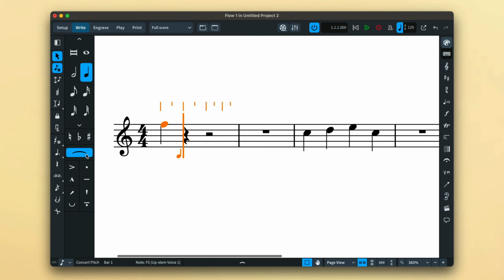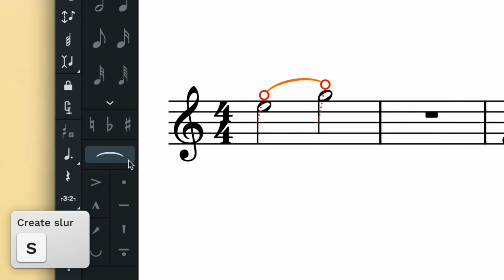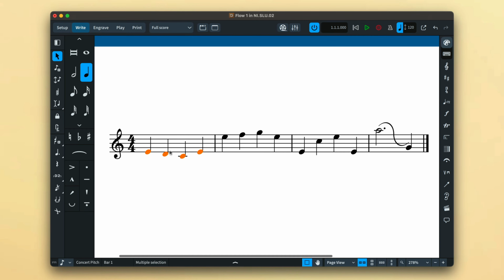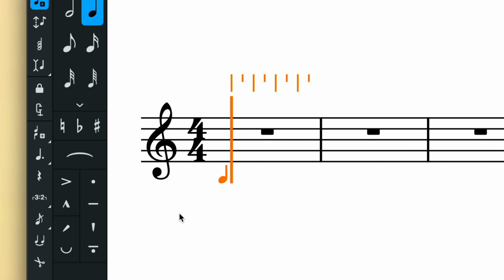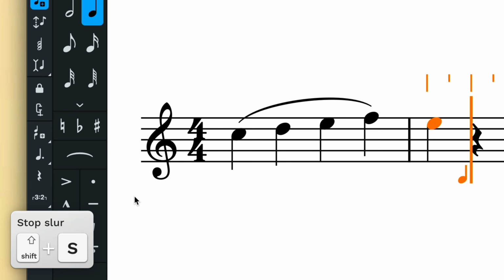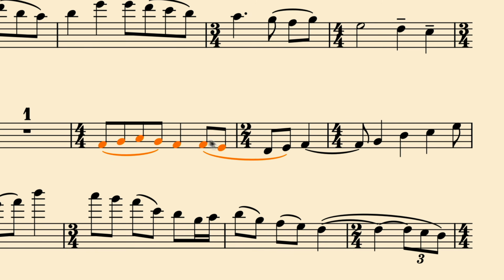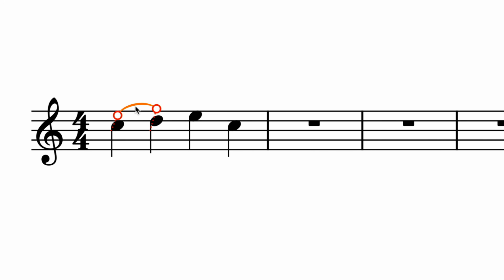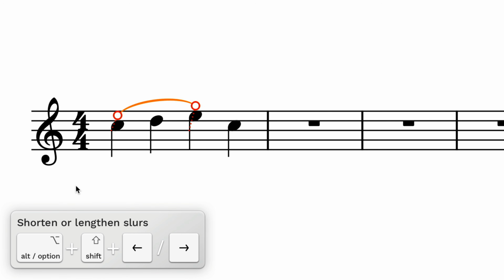Inputting Slurs | Note Input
Learn how to create slurs in Dorico, either for existing notes, or during note input.